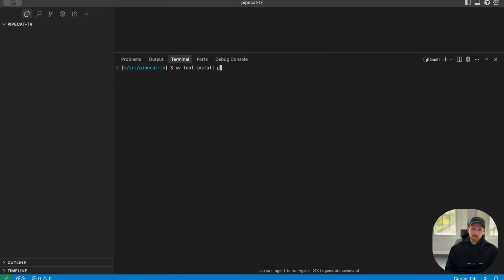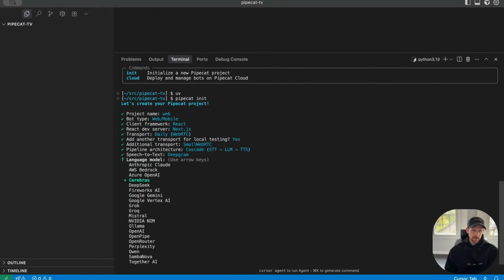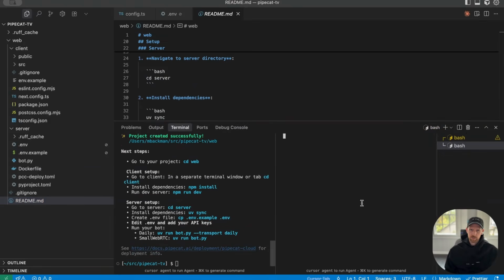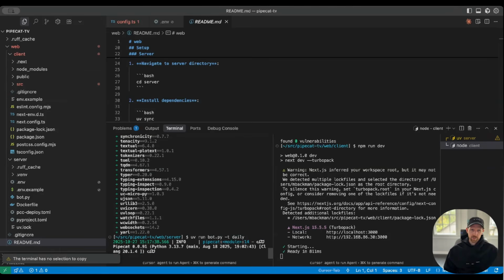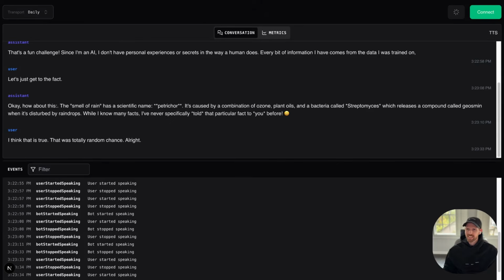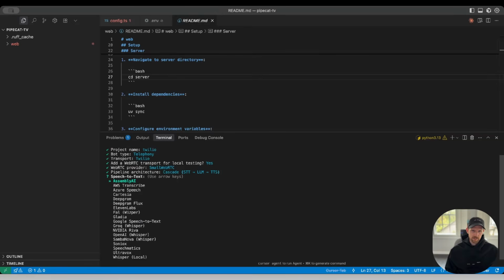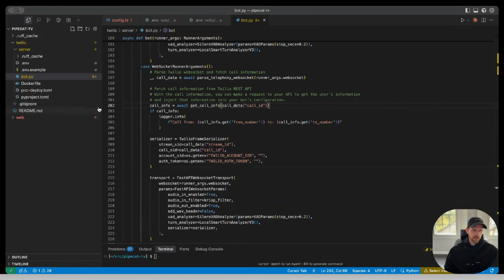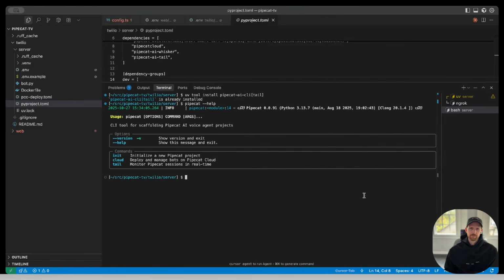Pipecat TV - Episode 4 - Getting Started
In this episode, Aleix and Mark dive into the brand-new Pipecat CLI — a simple yet powerful way to scaffold and launch your own AI agents in minutes. 🚀

* How to install and use the new *Pipecat CLI*
* Creating and running a voice AI web app with the *Voice UI Kit*
* Spinning up a *Twilio* voice agent you can call from your phone ☎️
* Watching real-time conversations with *Pipecat Tail*

👕 Featuring: the new “build. ship. repeat.” hoodie, thanks to the DeepMind team! 😎

🧰 Tools used in this episode:

- Services: Daily, Twilio, Deepgram, Google Gemini, Cartesia, Speechmatics, ElevenLabs

Pipecat 🧡 build. ship. repeat.